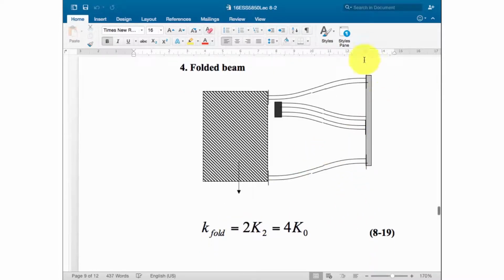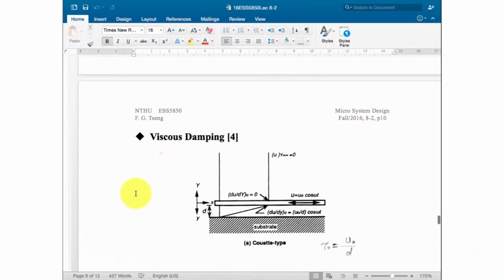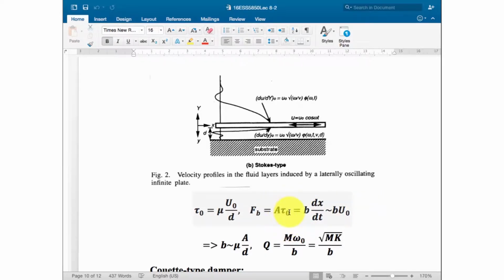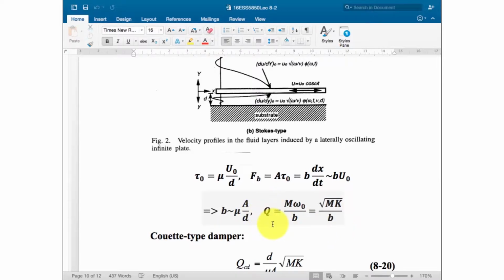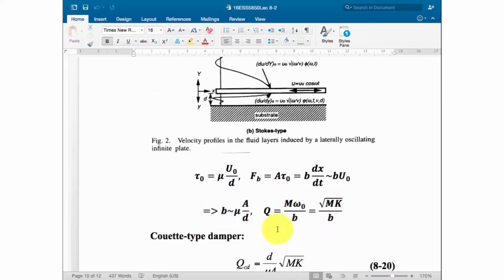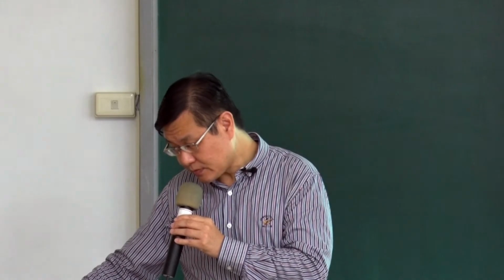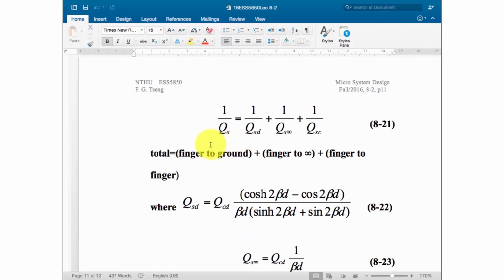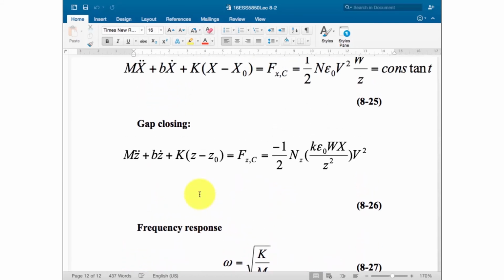10510曾繁根教授微系統設計_第11B講 Spring System of Comb Drive Actuator